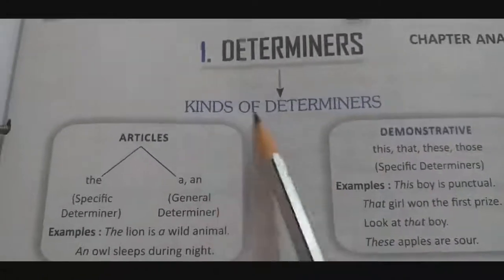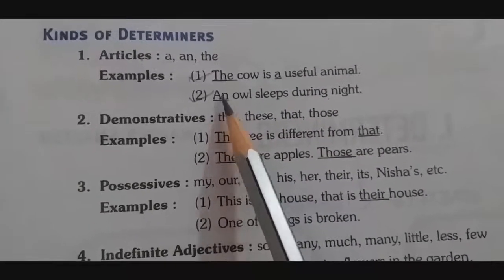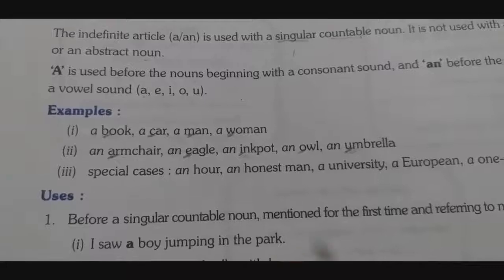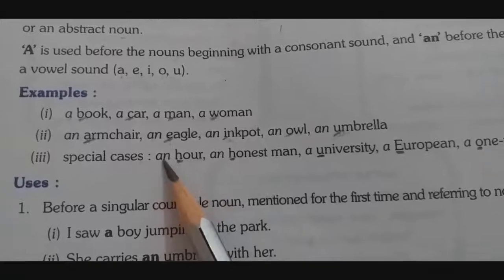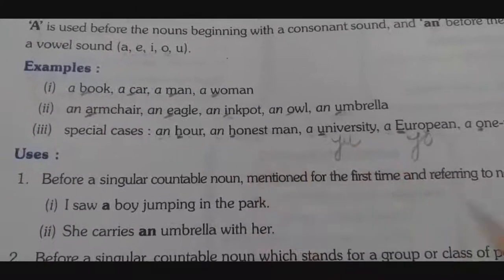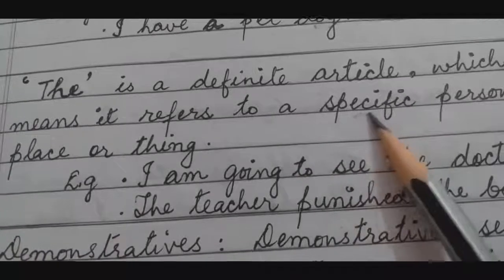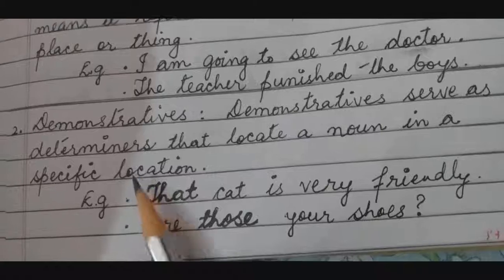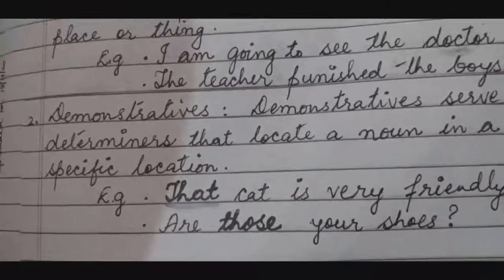Class-8// English language//Ch- Articles and Determinants- Its Kinds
Explanation of the first part of the chapter